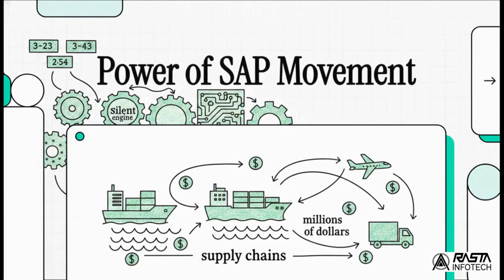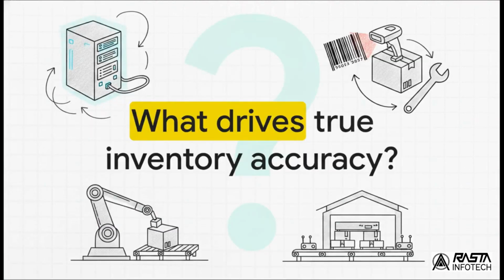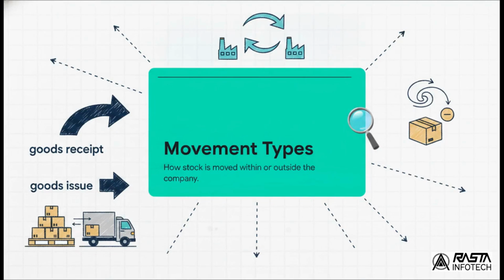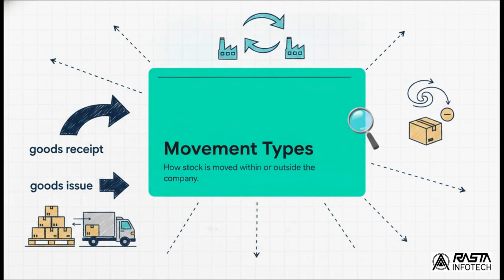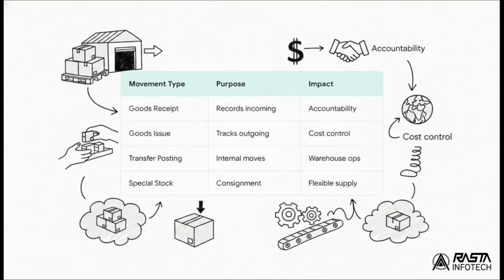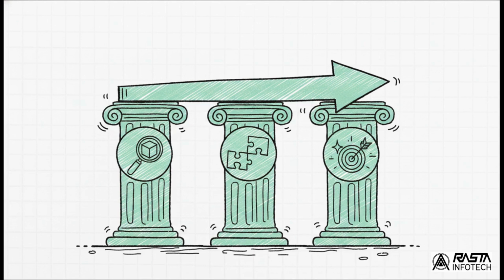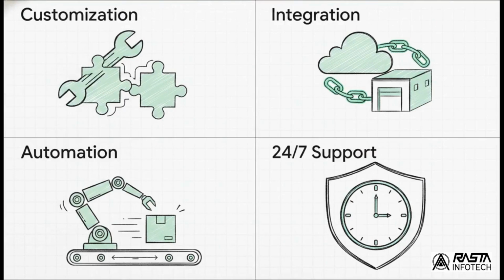SAP Movement Types Explained | Inventory Management with Rasta Infotech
Unlock the power of SAP Movement Types with Rasta Infotech!
In this in‑depth video, we break down how movement types (101, 201, 301, 311, and more) drive inventory accuracy, warehouse efficiency, and financial transparency in SAP ERP and SAP S/4HANA.

 What are SAP Movement Types?
 Key categories: Goods Receipt, Goods Issue, Transfer Posting, Special Stock
 Best practices for optimization and automation
 Real‑world case study with Rasta Infotech

Whether you’re a supply chain professional, SAP consultant, or business leader, this guide helps you master movement types for digital transformation success.

 Visit Rasta Infotech for expert SAP consulting and automation solutions.